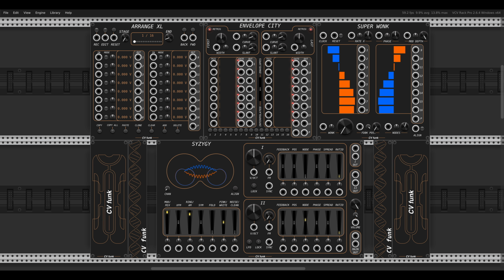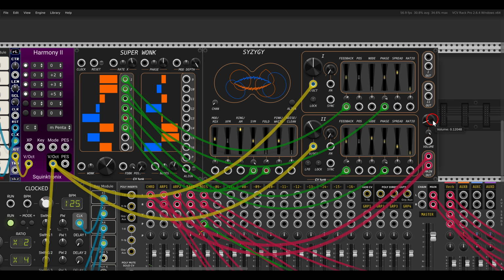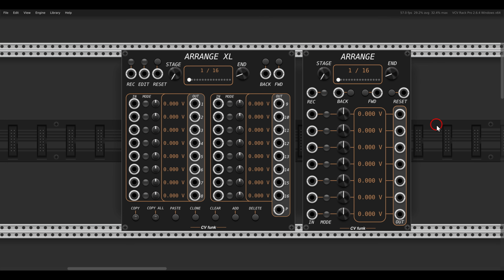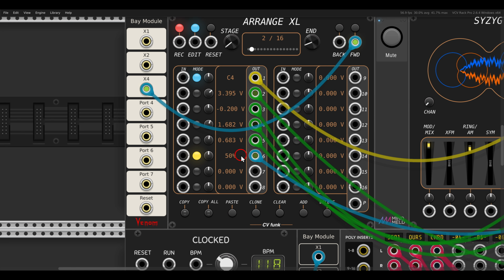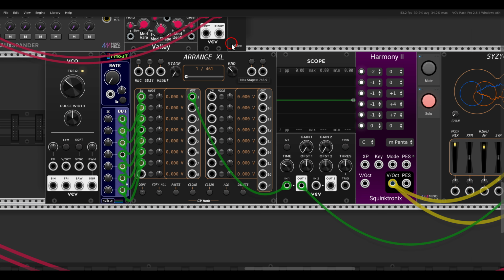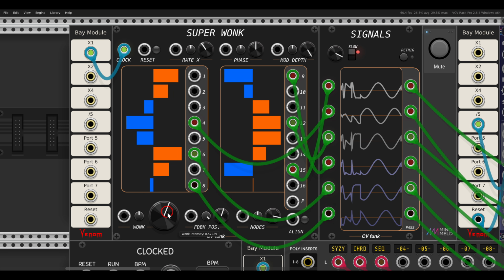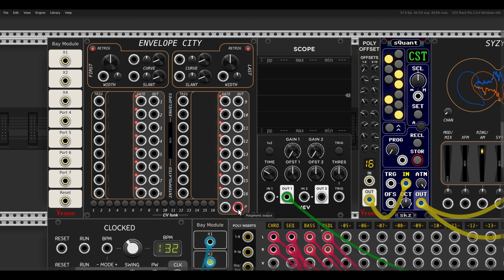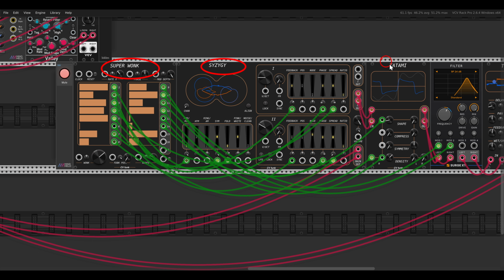CV Funk Modulation overview and tutorial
Introduction - 00:00
SYZYGY - 00:48
Arrange XL - 06:13
Super Wonk - 14:22
Envelope City - 18:23